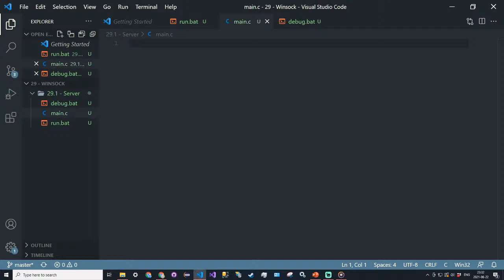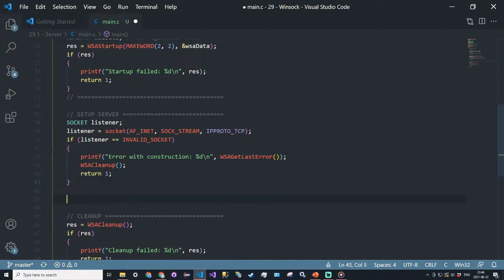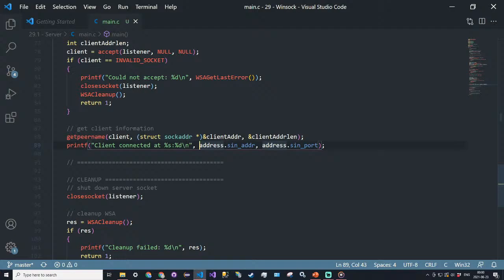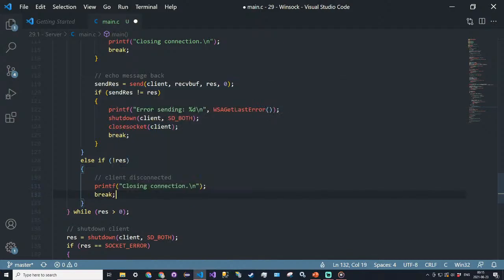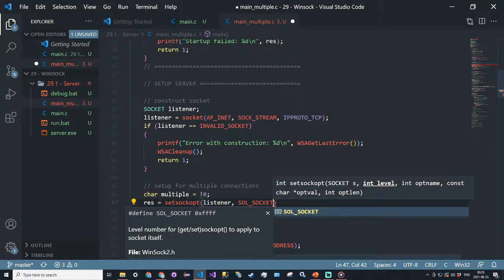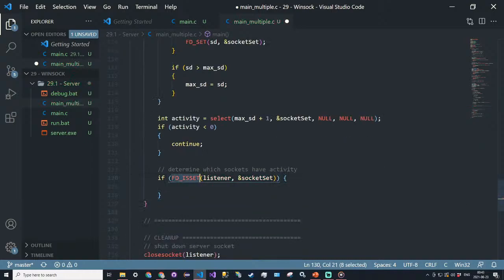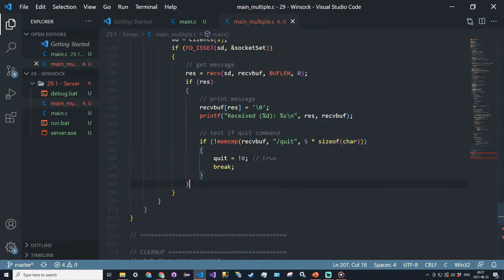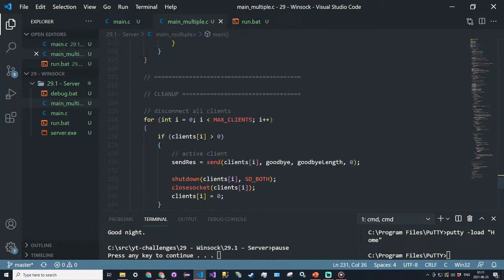Programming Challenges - 29.1 - Winsock Server (C)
In this video, we look at Winsock programming, or how to use networking on Windows in C. Specifically, we program a socket listener, or a server, and connect to it using a barebones PuTTY client. First, we implement a single-client listener, and then expand the capabilities to handle multiple clients.

Listened to the Hyper Light Drifter OST by Disasterpeace (music.disasterpeace.com).